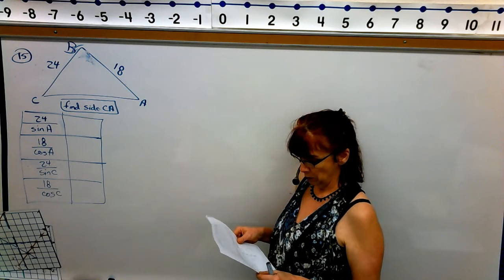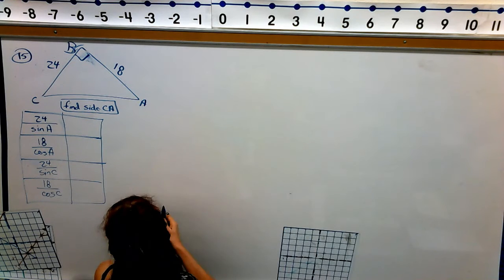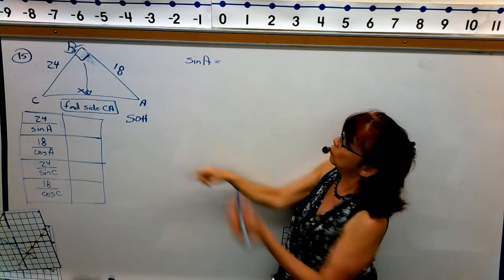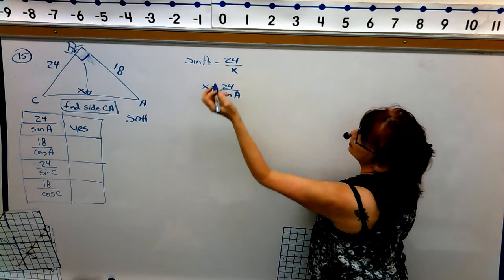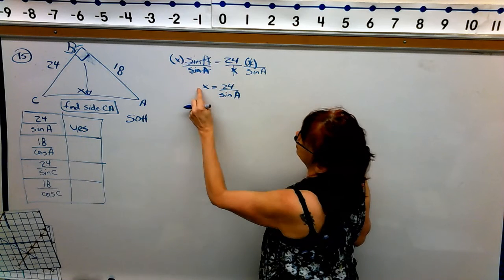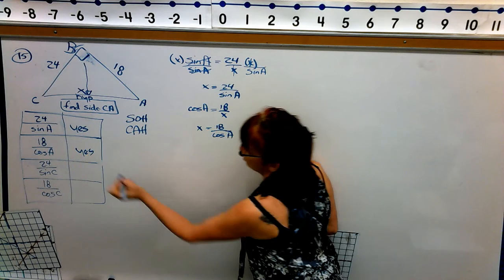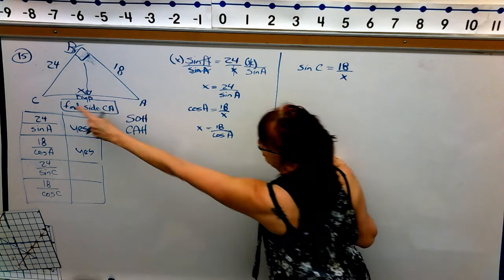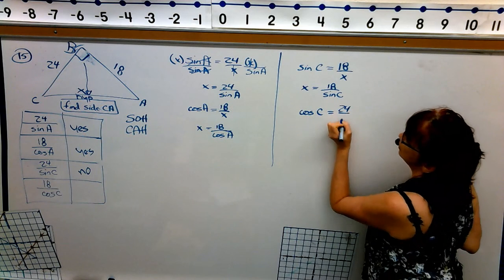ex15-Page6-GeometryIAB2 - practice test